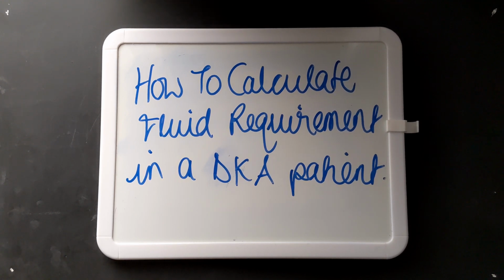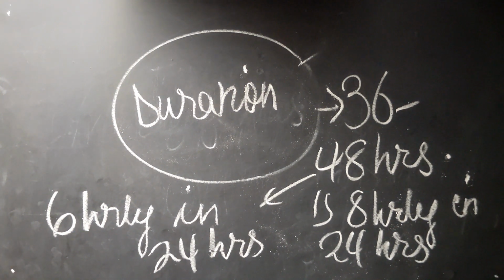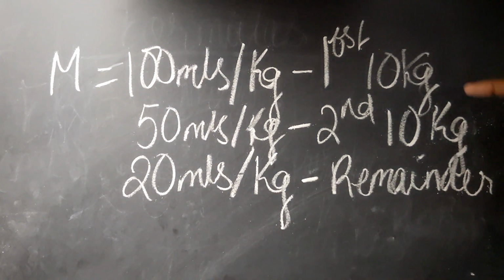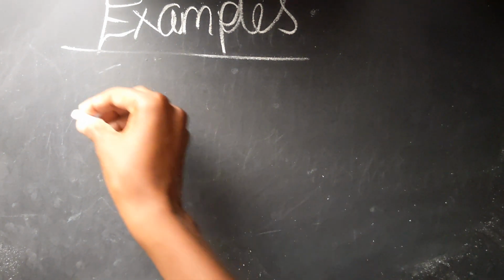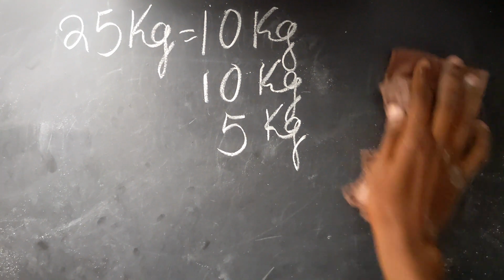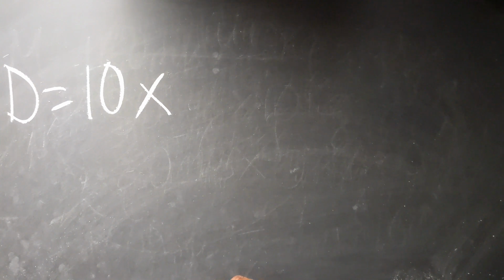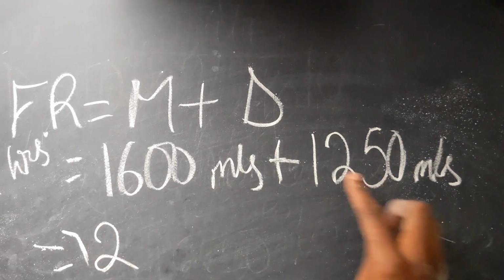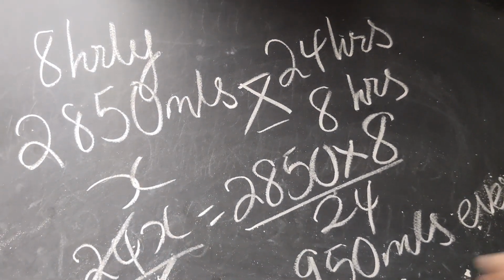How to calculate fluid required in a diabetic ketoacidosis (DKA) patient | Pediatrics lecture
In this video, we look at how to calculate fluid required in a diabetic ketoacidosis DKA patient according to the Pediatric protocols of Zambia.

This lecture is quite exciting. Enjoy.